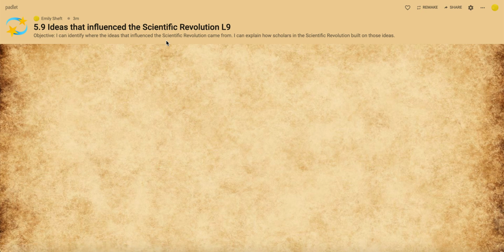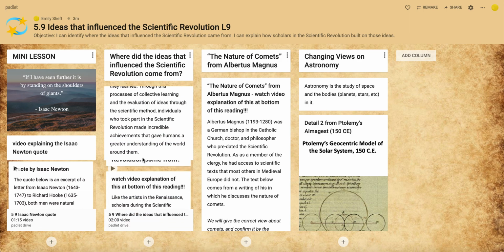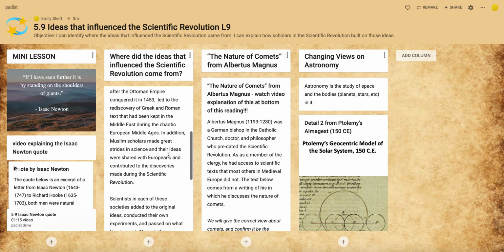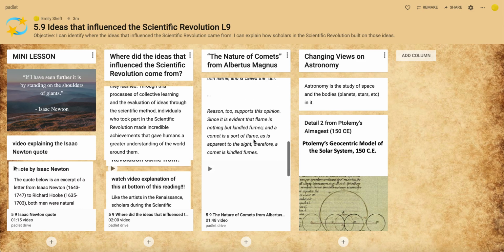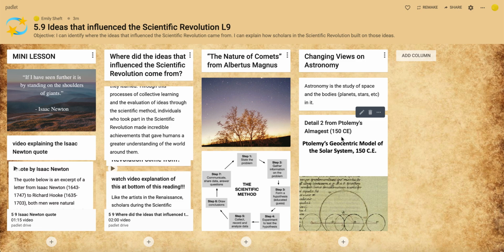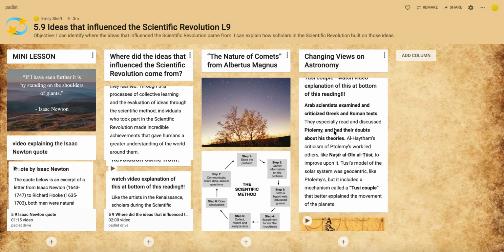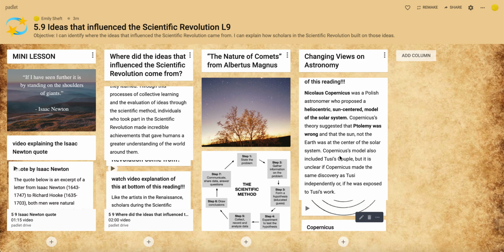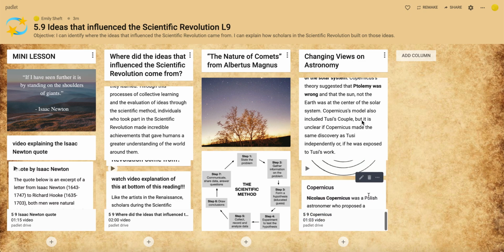5.9 Mini Lesson